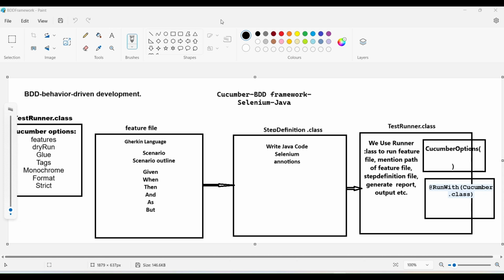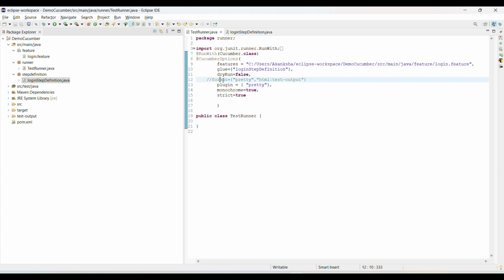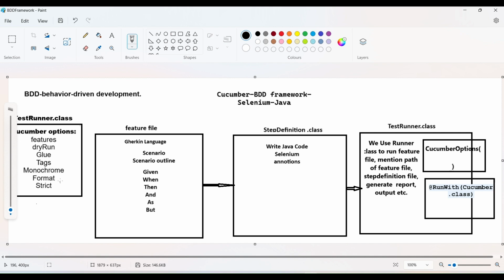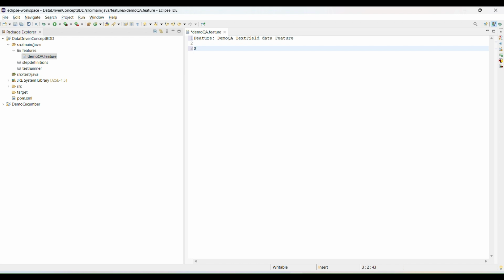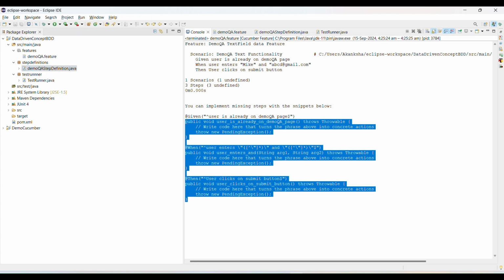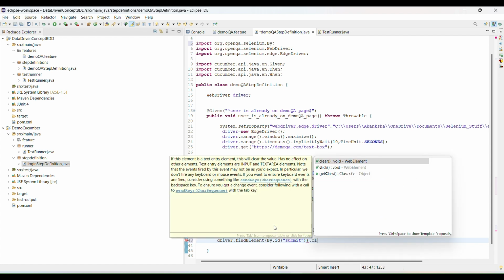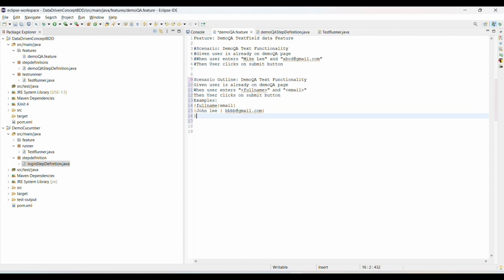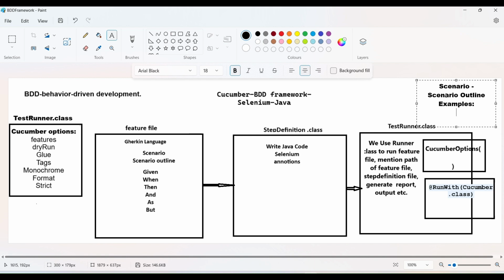Data Driven Testing in Cucumber BDD Framework with Selenium - Part 2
In this tutorial, we will discuss the Cucumber BDD Framework with Data Driven Framework using the Examples keyword, Scenario Outline keywords in the Feature file, and Cucumber options.

Learn:
1. How to parameterize test cases with and without Examples keyword
2. Difference between Scenario and Scenario Outline in Feature file.
3. Data-Driven Framework in Cucumber - Selenium
4. Interview Questions on Cucumber.
5. Cucumber options in detail.